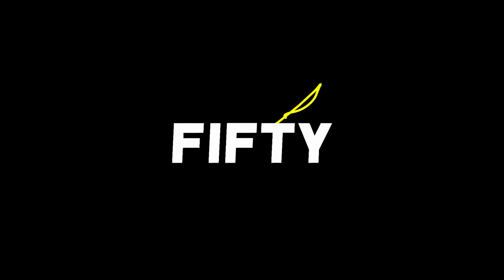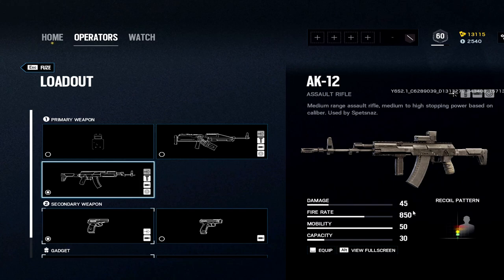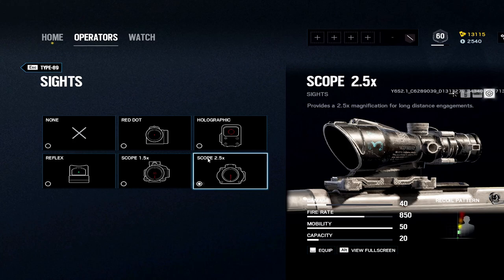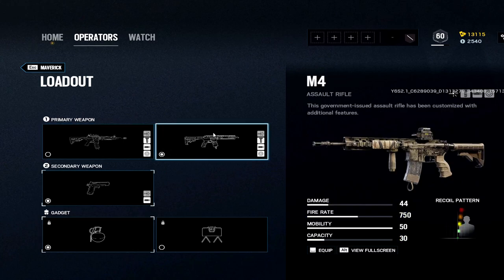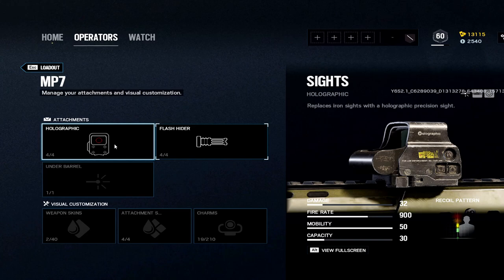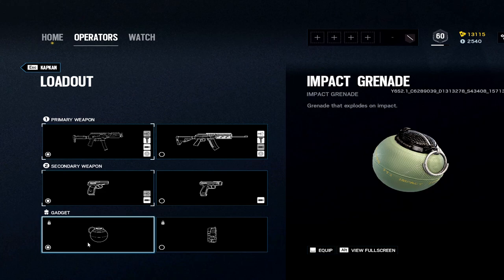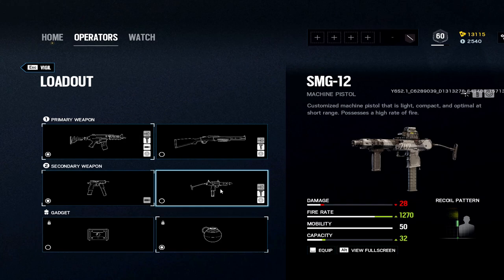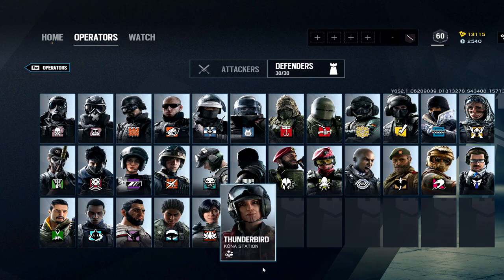Best Attachments And Loadouts For Every Operator In Rainbow Six Siege Operation North Star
North Star is live and the attachments have changed! Here are my best attachments and loadouts for all operators In Rainbow Six Siege Operation North Star.

50Fifty is a gaming channel focused on FPS games such as Rainbow Six Siege. My goal is to give tips, guides to help others improve at any game they are struggling with! Overall I hope you learn some money tips every time you come to the channel!